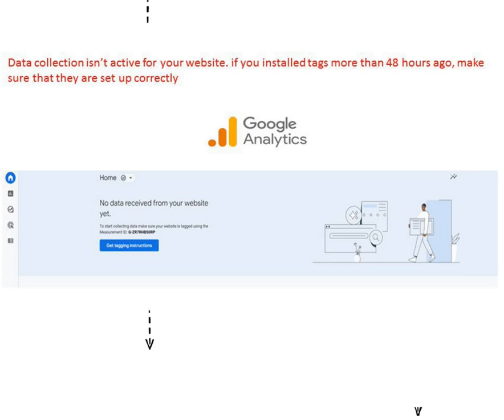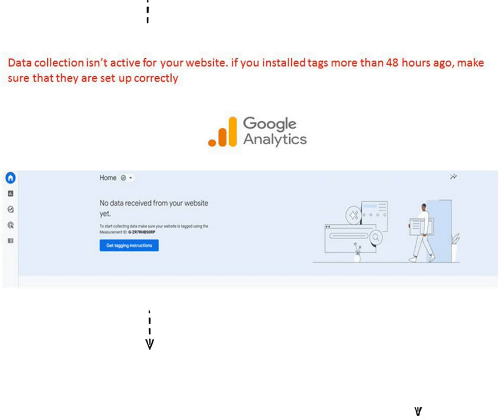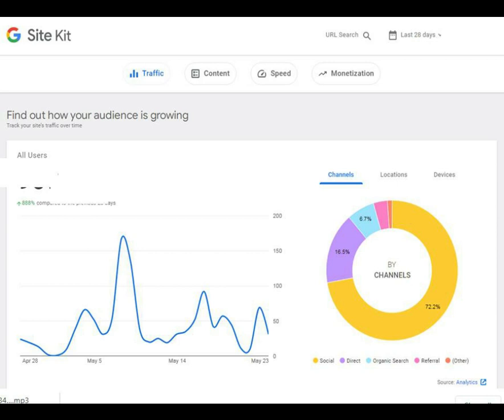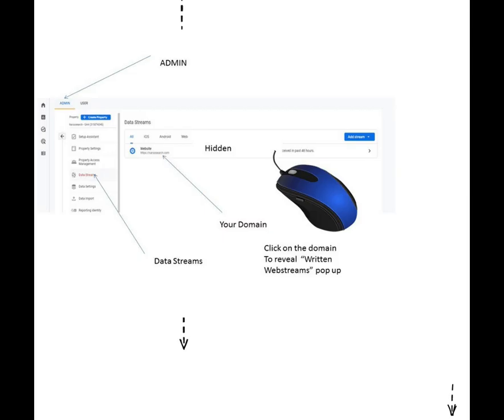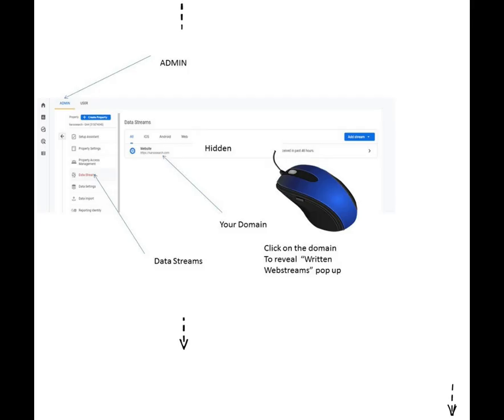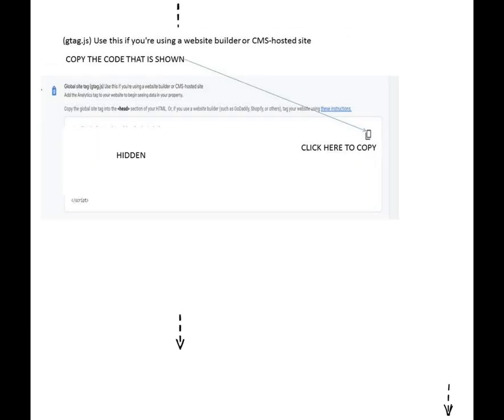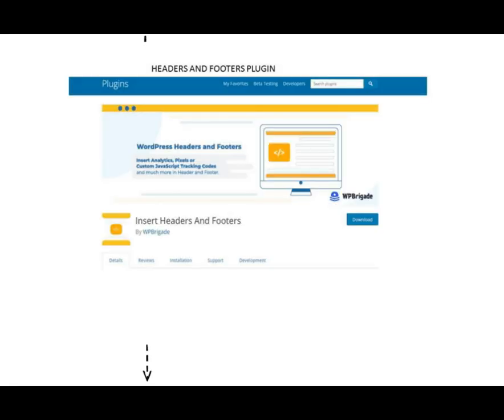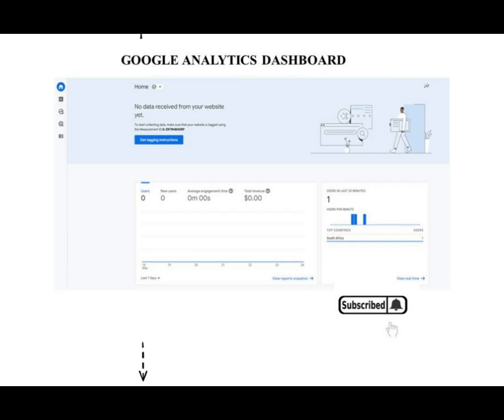Data Collection Is Not Active For Your Website :: Google Analytics Error Solved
This video guides you through on what you should do when you encounter this error on your Google Analytics website data: Data collection Isn’t active for your website. If you installed tags more than 48 hours ago, Make sure that they are set up correctly.